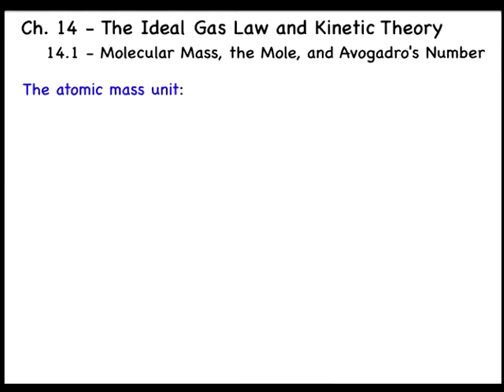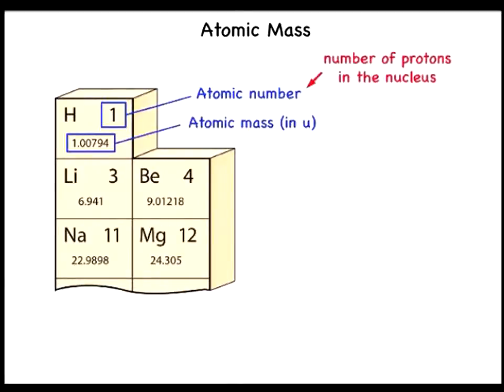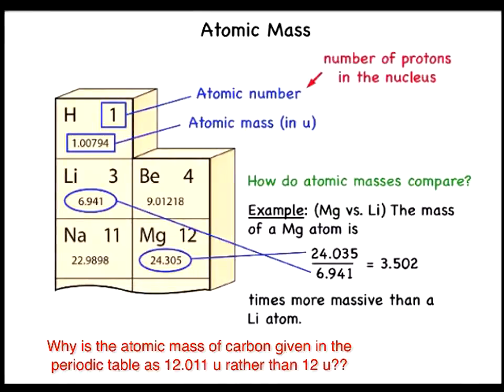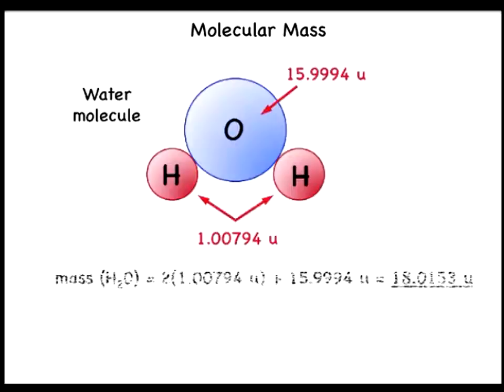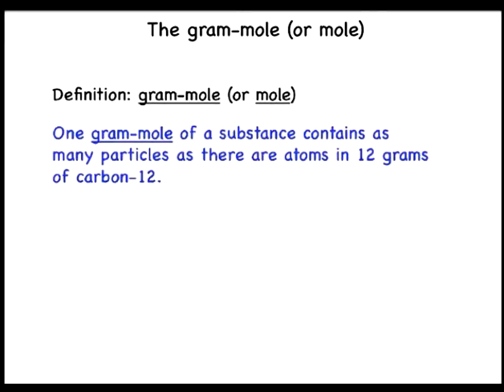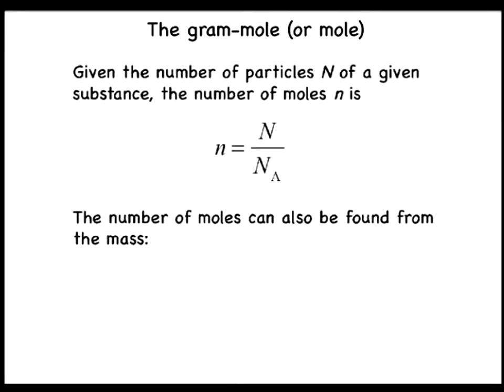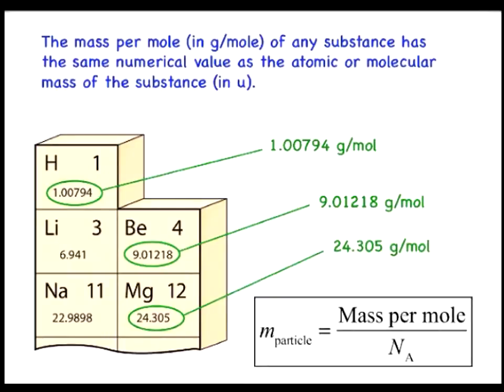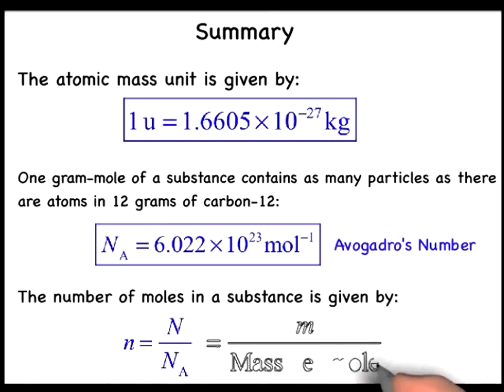The Amount of a Substance in Moles